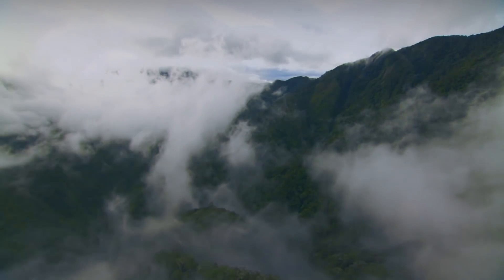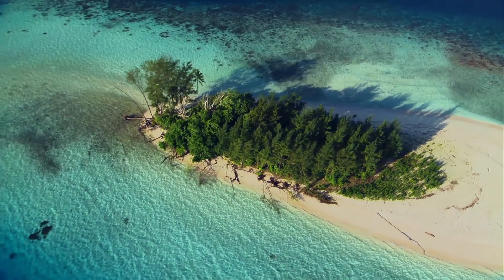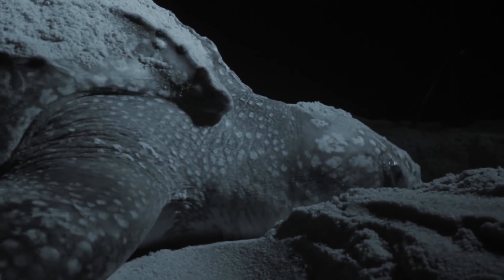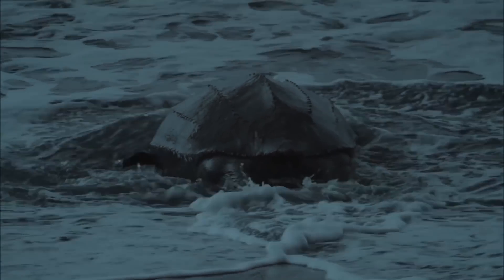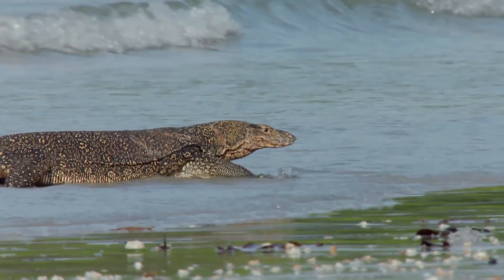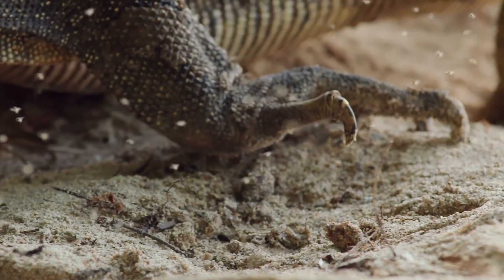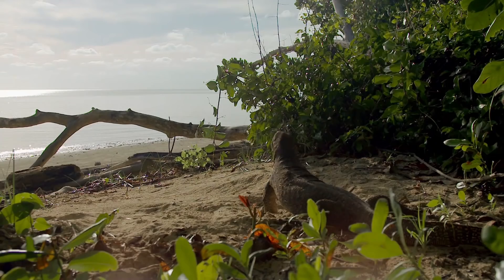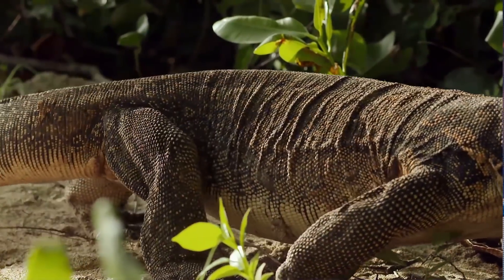Giant Lizard Raids Sea Turtle Nests For Eggs | Wildest Islands Of Indonesia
A sea turtle lays her eggs on a volcanic beach and heads back into the ocean, but the water monitor lizard hunts out one of the nest and devours the eggs inside.